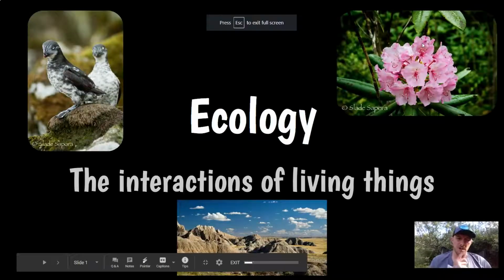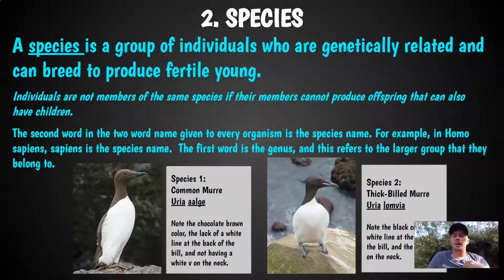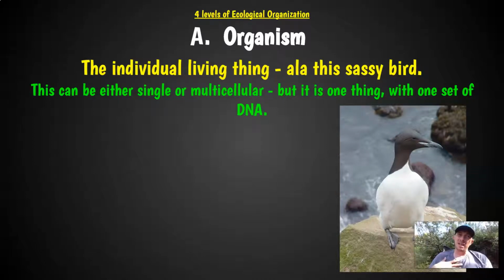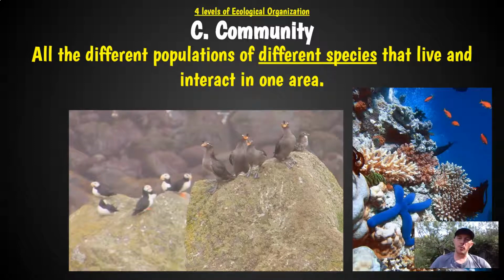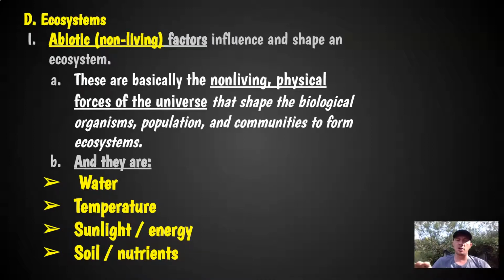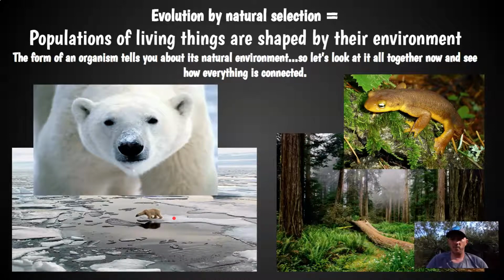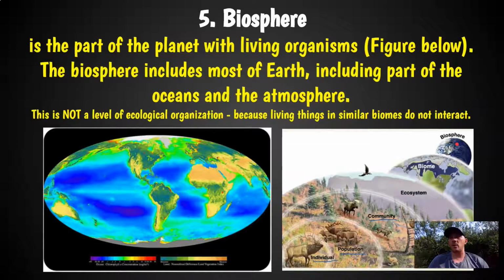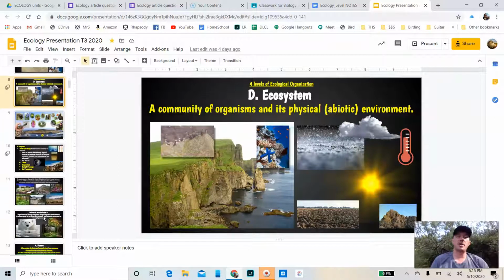Ecology 1: Levels and Abiotic Factors